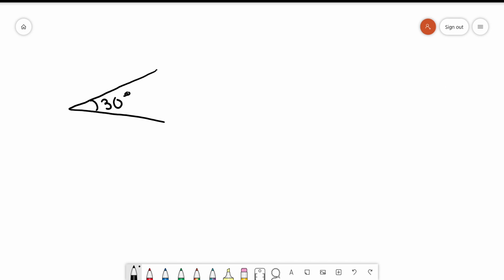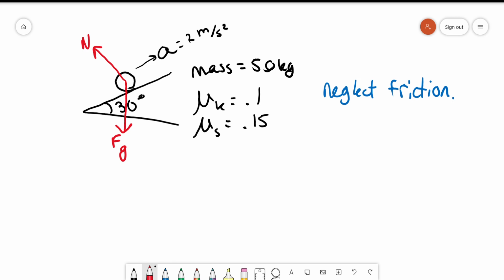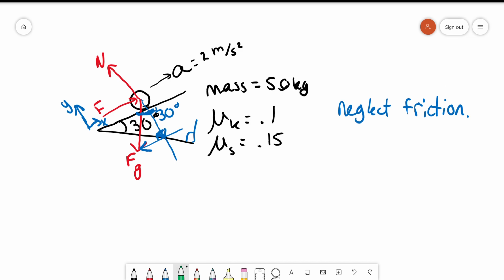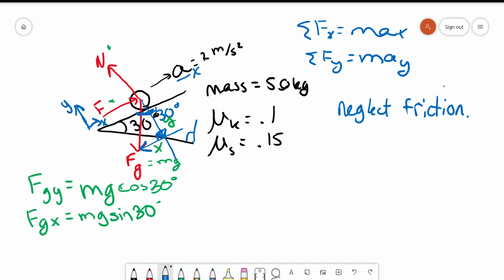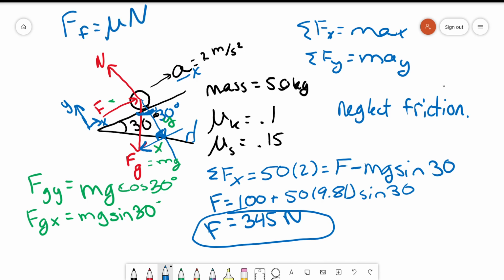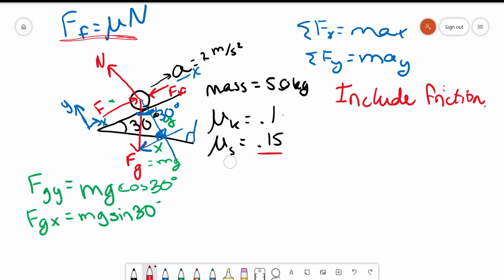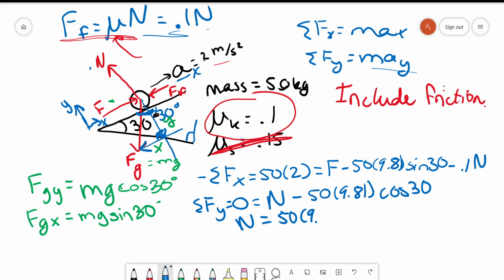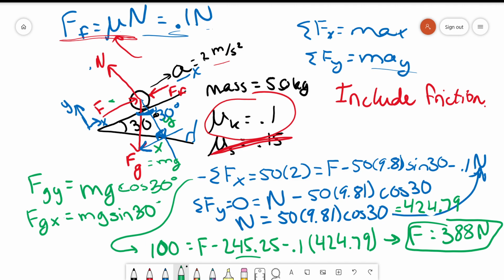How Forces Work with and without Friction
A ball is being pulled (or pulled, we don't know nor care) up a hill. We want to find the magnitude of the applied force required for this ball to have an acceleration up the hill of 2 meters per second squared. This is done twice, first with negligible friction, and then again with friction included.